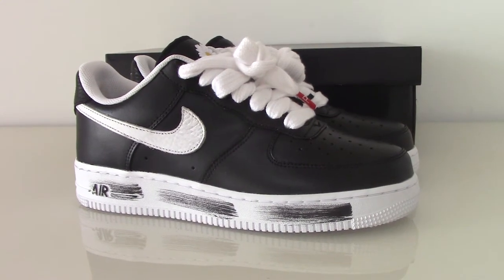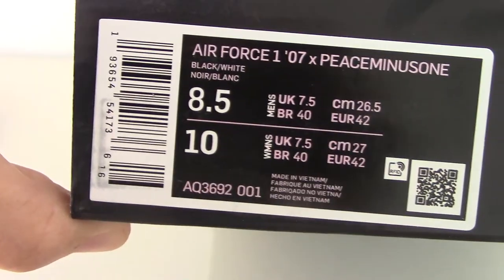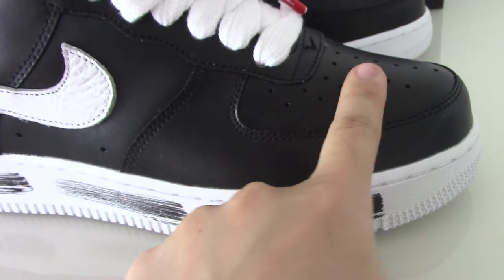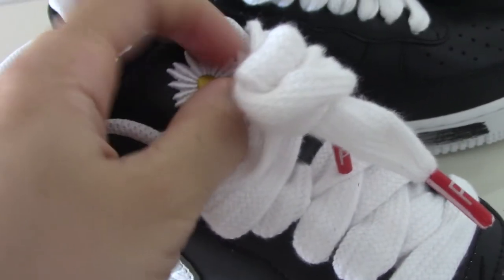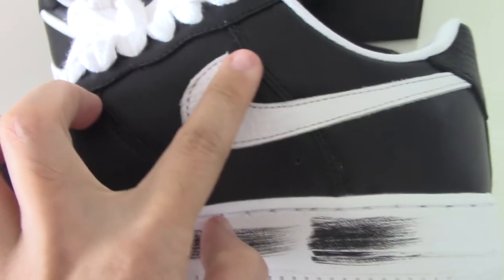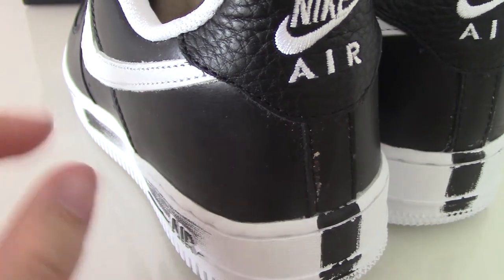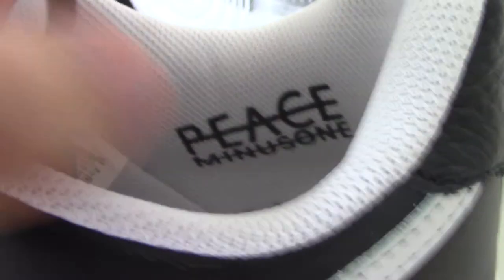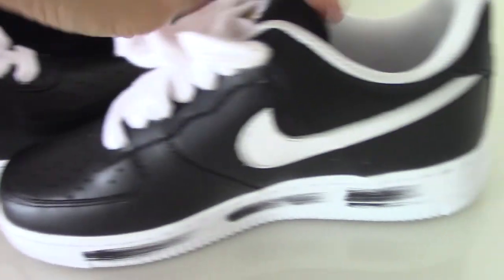PEACEMINUSONE Nike Air Force 1 Low G-Dragon from Beyourshop.ru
Order more than 3 pairs getting Wholesale Price!
Original materials！